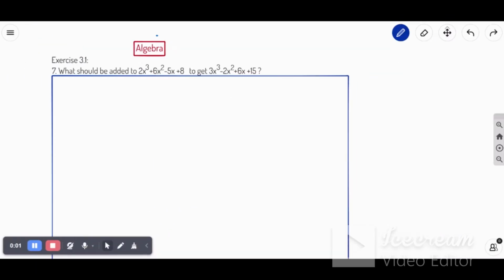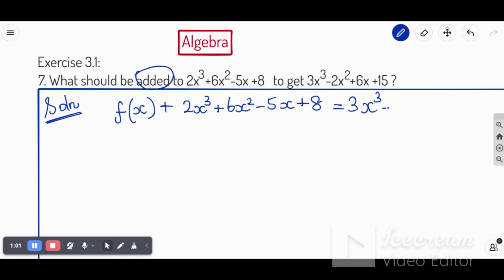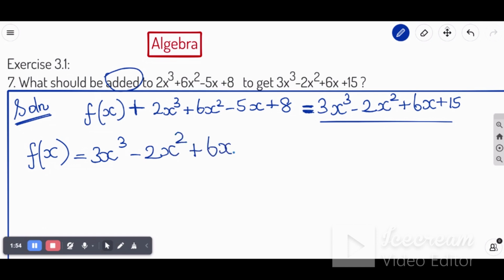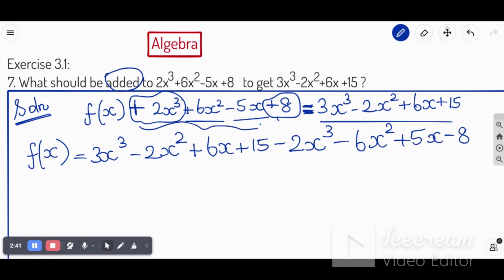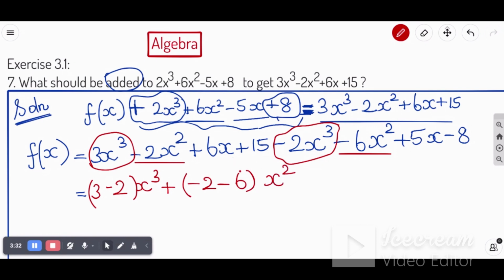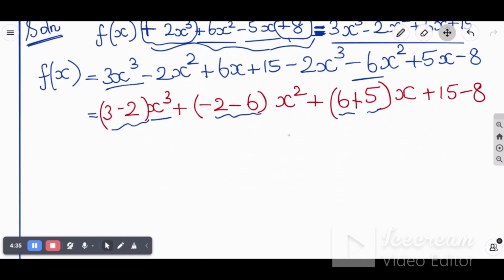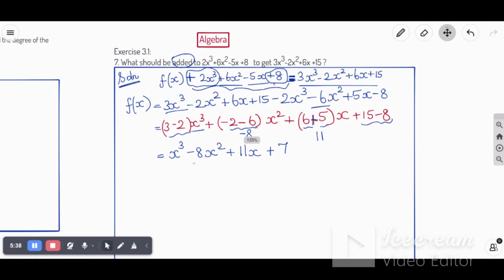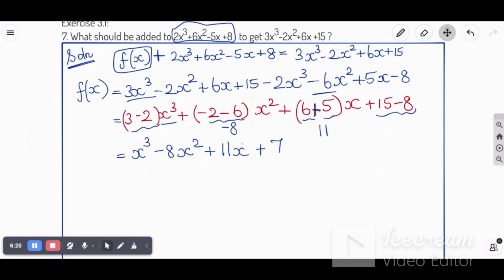IX-Algebra-Ex:3.1-7 (2024 -2025)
9th Maths Exercise 3.1-7th Question